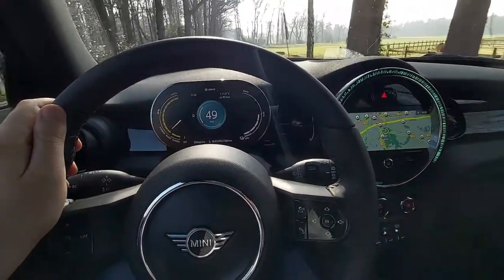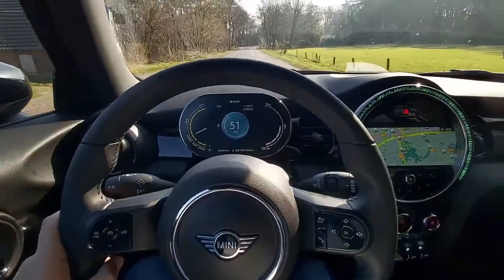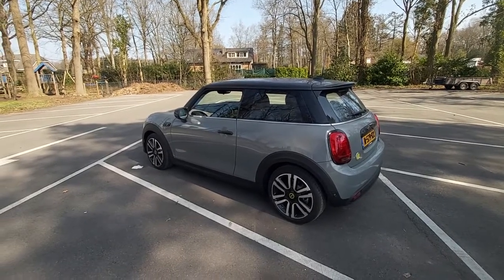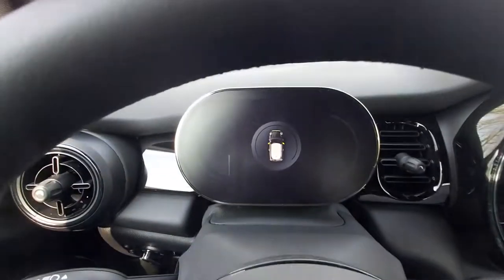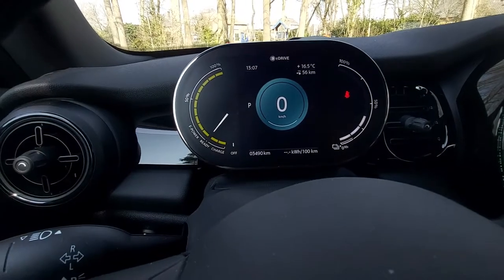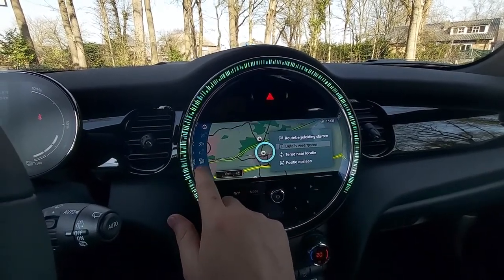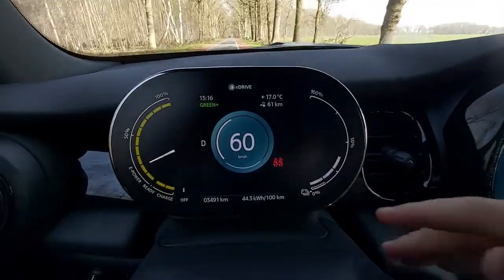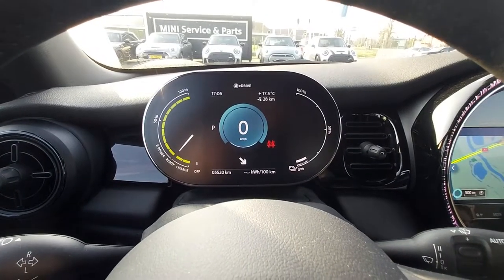Vlog: Cartalk MINI Cooper Electric (MY2021 / F56)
My BMW 116d LCI (MY2017 / F20) was up for service at the BMW dealership, thus I was given a loner car to get home. This turned out to be a Mini Cooper Electric (MY2021 / F56), thus I made this video in which I show you around this car and give you my thoughts on it.

Received or paid services / products:
This video does not contain any paid services and products.